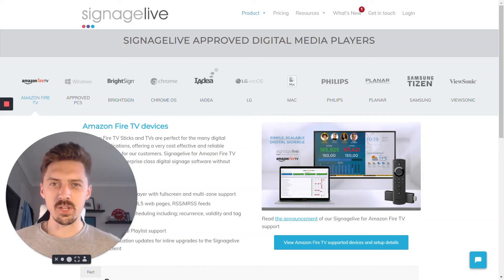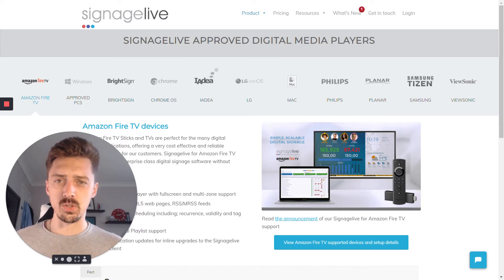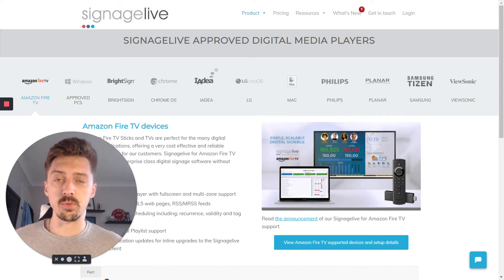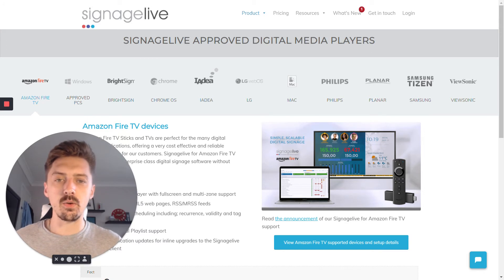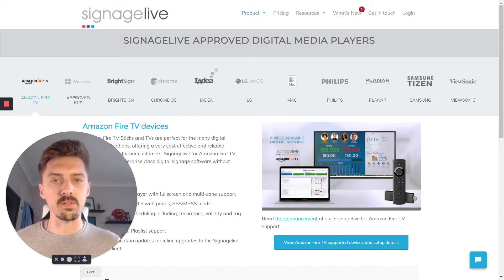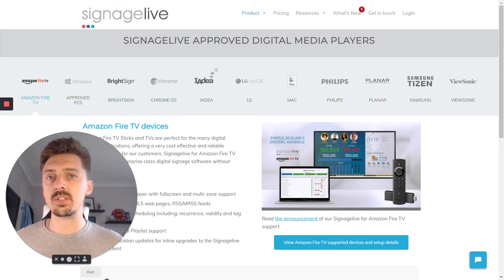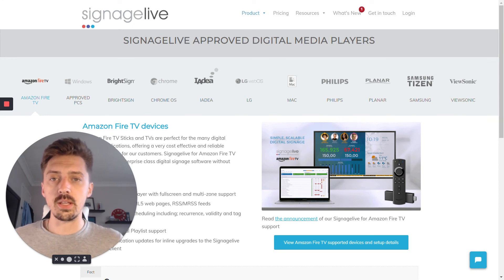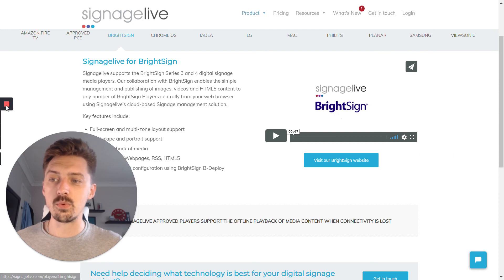What hardware do I need for digital signage?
Check out our full document on how to get started with digital signage

When picking a player (your digital signage hardware) to run your digital signage, you're going to need to consider these things. If you haven't already selected your hardware, this video will help you choose the one that's best for you.